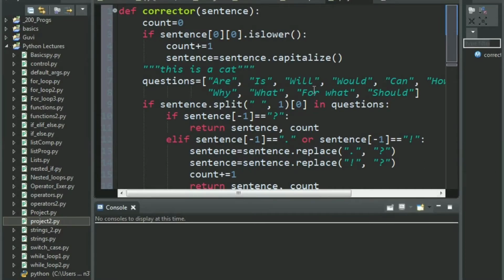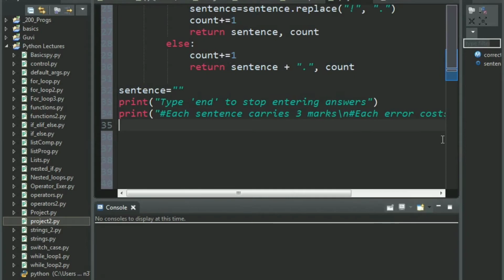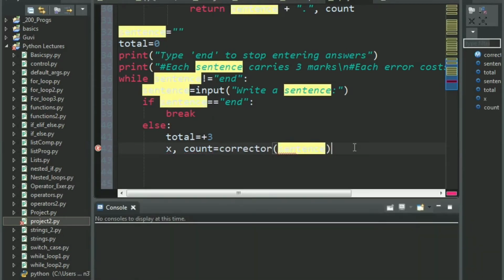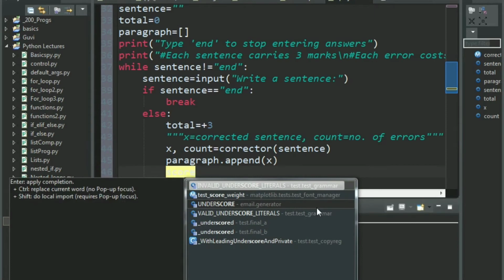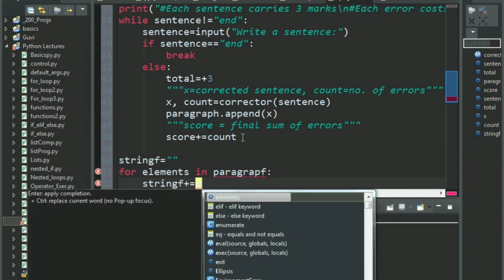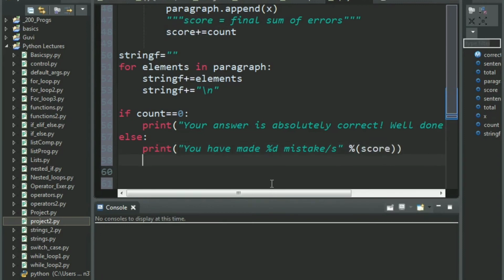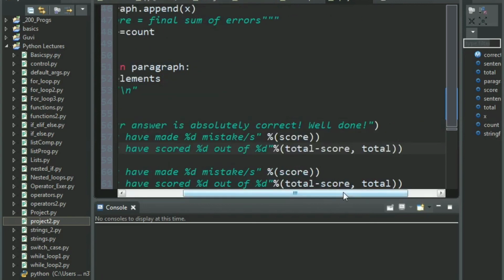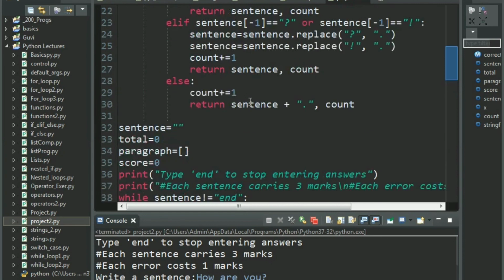Python Lect 21: Python Project for Beginners(Part 2) | Python Tutorials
Python Lec 21: Python Project for Beginners(Part 2)
Hey there!
In this video we will finish building our first project
We will be using every single concept that we have learnt till date i.e. -
1. Strings
2. Functions(Built-in and user-defined)
3. Operators
4. Loops
5. Conditional Statements
6. Lists

Have fun!